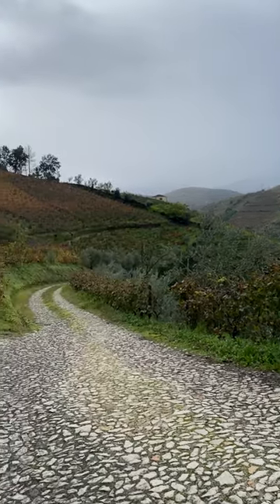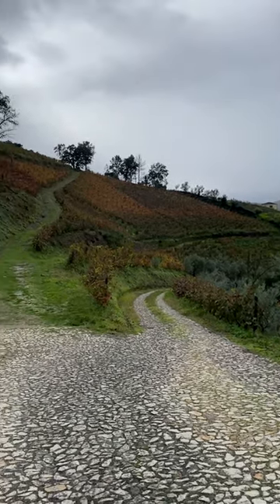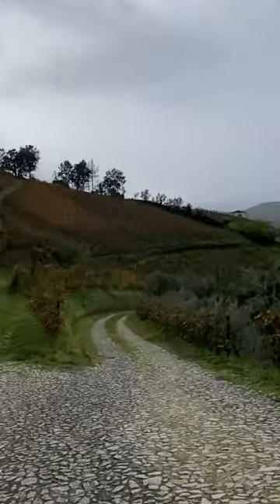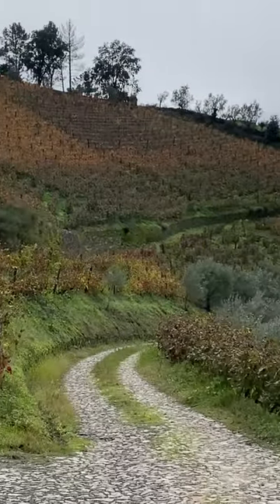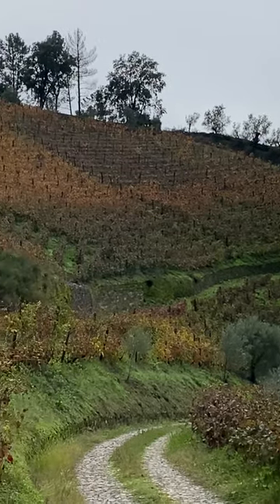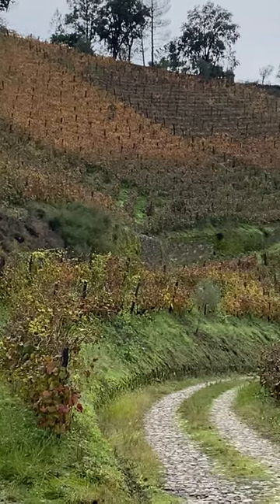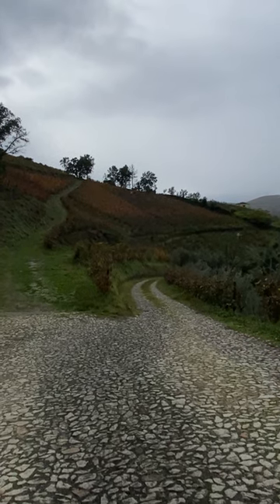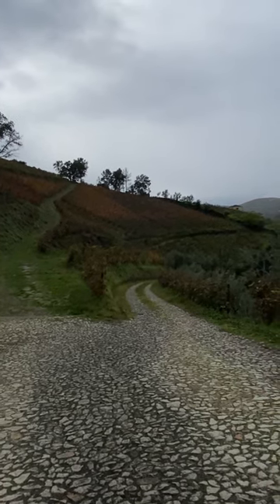New Vineyard at Quinta de Gaivosa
From David Allen MW's visit to Quinta de Gaivosa in the Douro Valley, he points out a newly replanted vineyard.